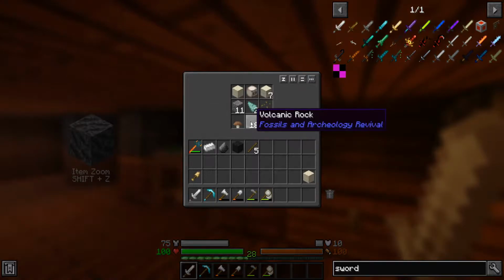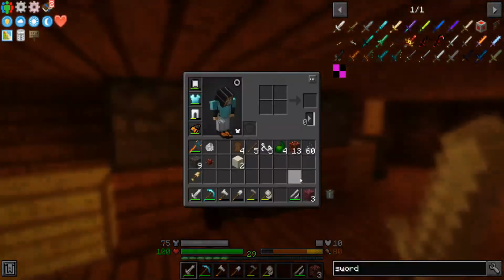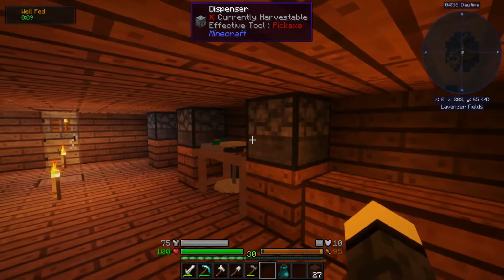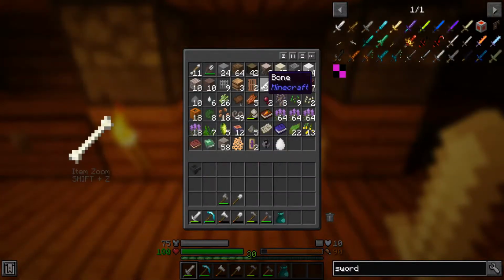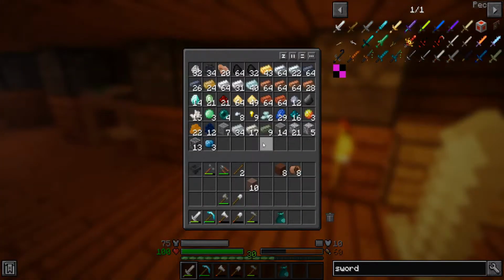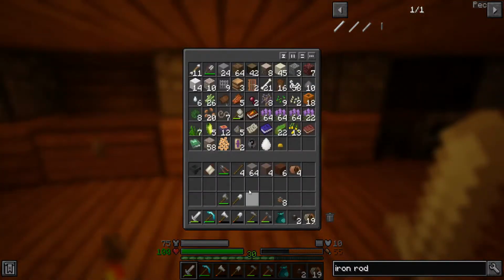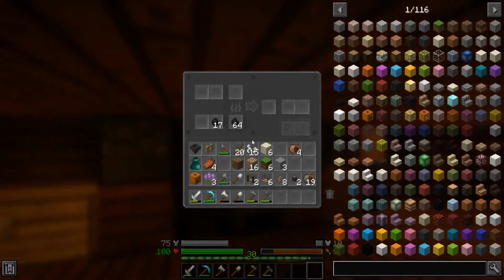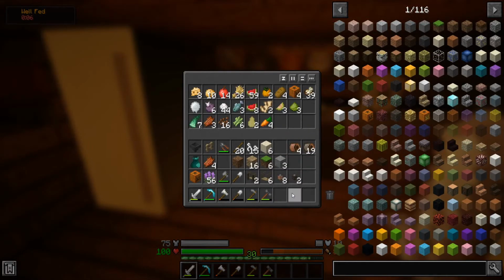PackDev :: Nether :: ID-3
Taking a trip to the nether.